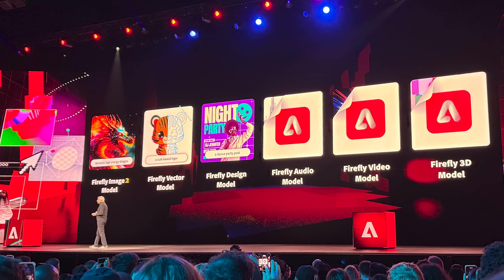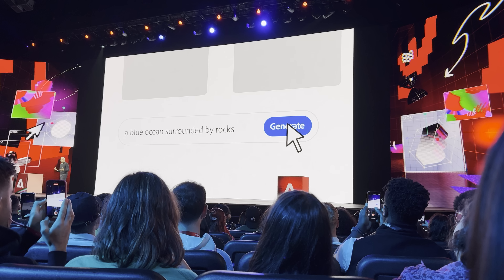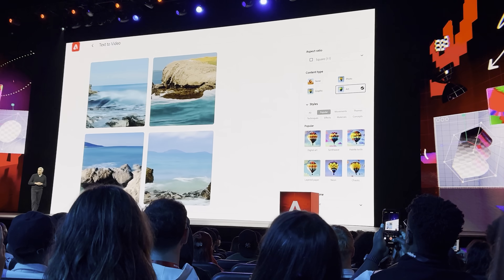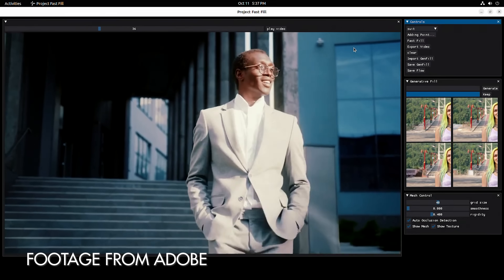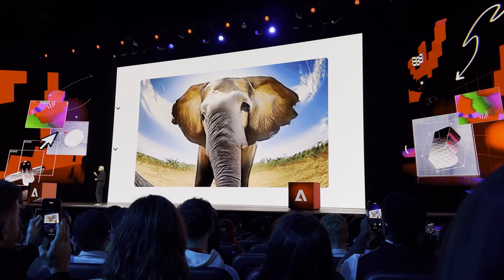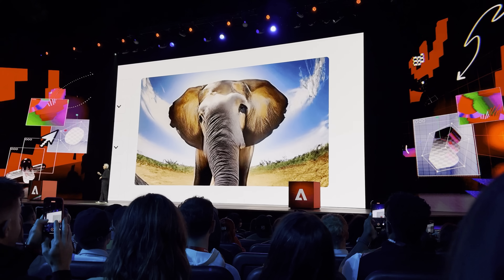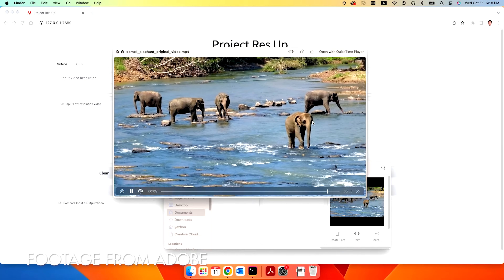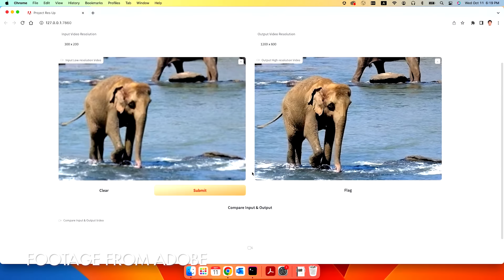Adobe Firefly Video AI Is Going To Change Premiere Pro Forever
Adobe just introduced their new Firefly Generative AI for video, and we need to talk about it, because this is going to change Premiere Pro Forever!

I’m required to state that I'm a part of affiliate programs for Amazon, B&H, Best Buy, SoundStripe, ArtList, Musicbed, Sweetwater, and Adobe and that some of the links above are affiliate links.